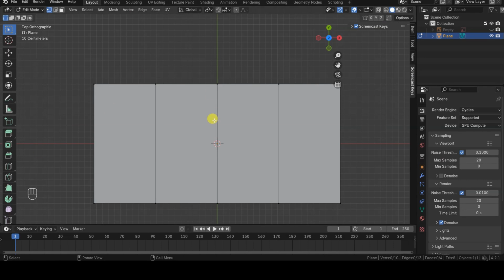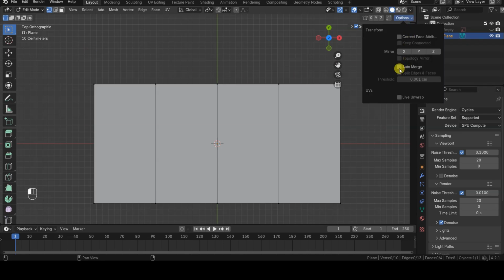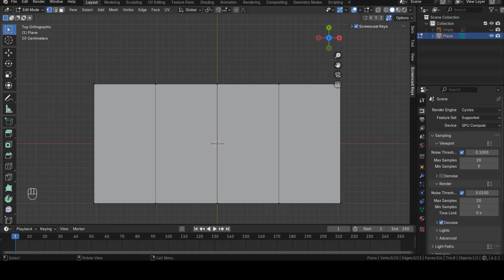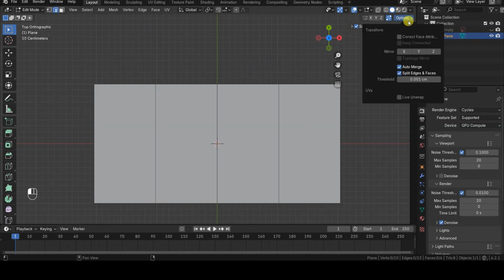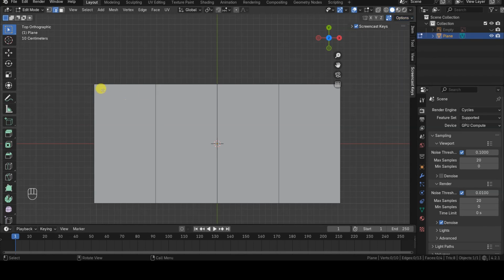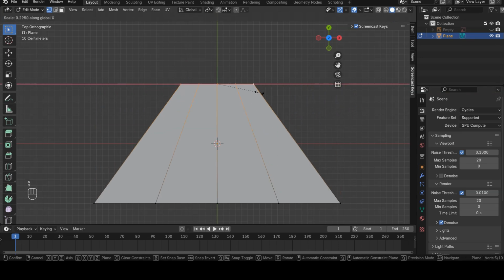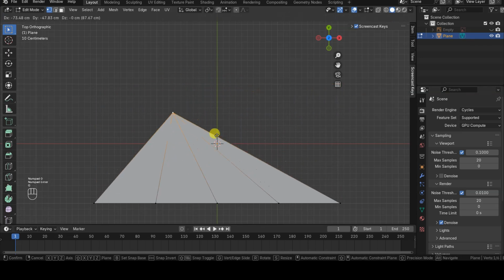How to Automatically Create Vertices and Edges at Mesh Intersections in Blender | Tutorial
Hello everyone!
This is a very brief tutorial created with Blender version 4.2 on a lesser-known but very useful modeling feature in Edit Mode called Split Edges and Faces.

This isn't an operator, but a modeling mode that allows Blender to create edges, vertices, and faces on the fly when two parts of the same mesh overlap, as I'm showing on screen...